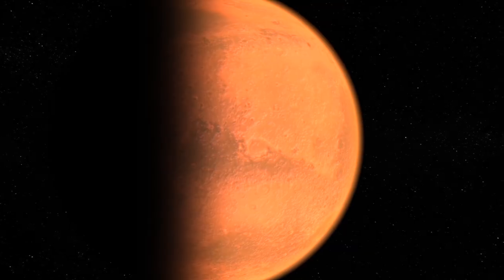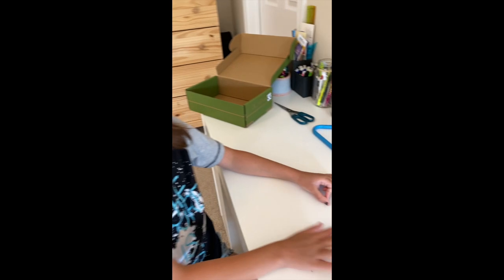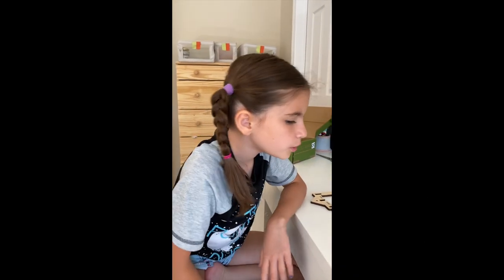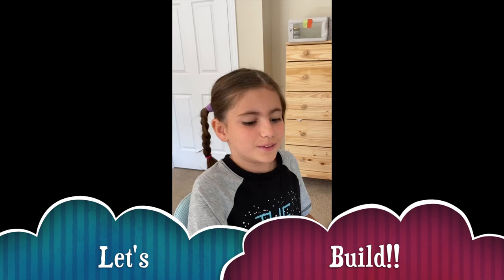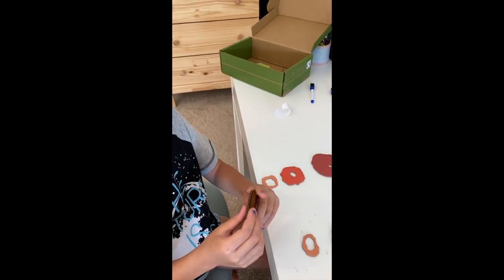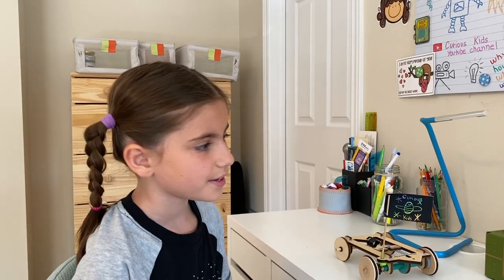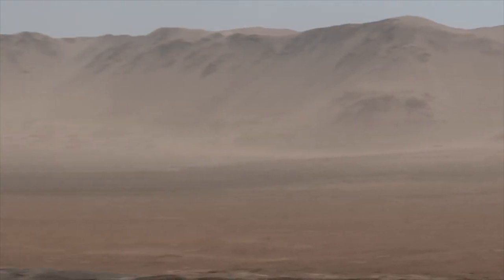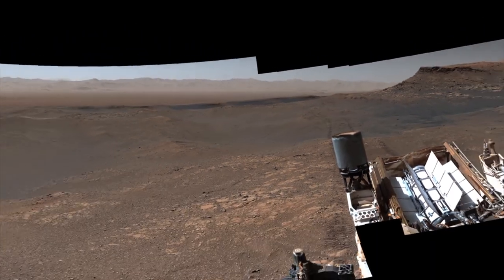Mission Mars: Building a Rover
In this video Helena will build a rover and create a crater course - follow her activities and funny scientific explanations.

This cool project is from KiwiCo, she got a subscription when she was 5, and built over 40 projects so far!

We didn’t receive any support from KiwiCo to make this video, but we LOVE their educational projects

We included some cool info about Mars and Rovers from NASA

You will also see a guided tour of NASA Curiosity rover's view of the Martian surface.

Credits: Pexels Free Stock Photos and NASA/JPL-Caltech/MSSS